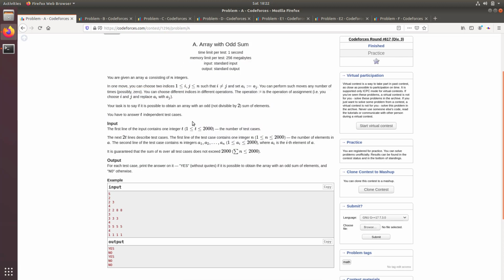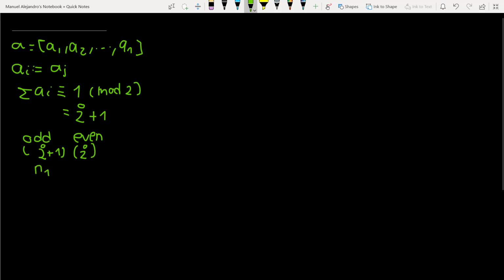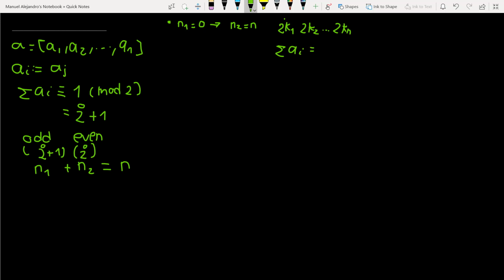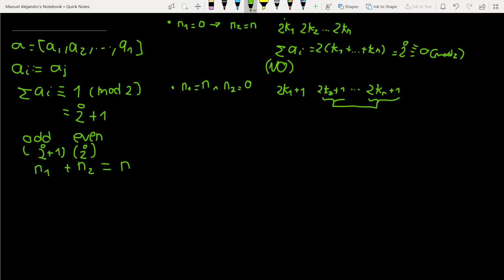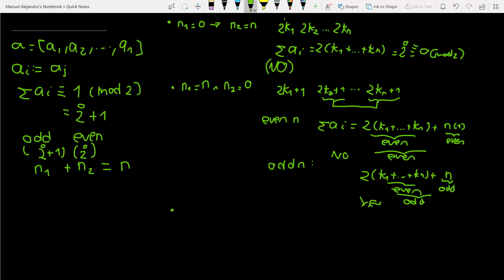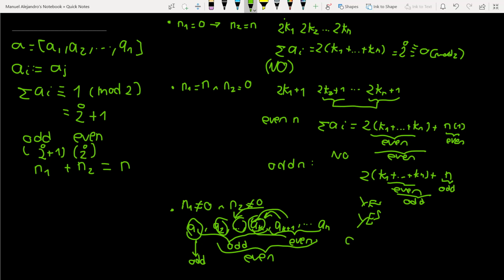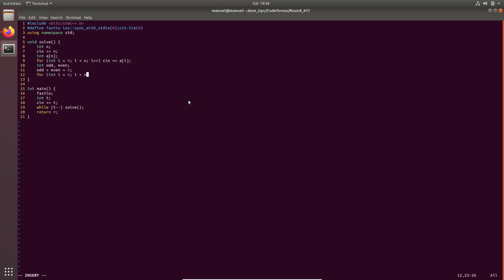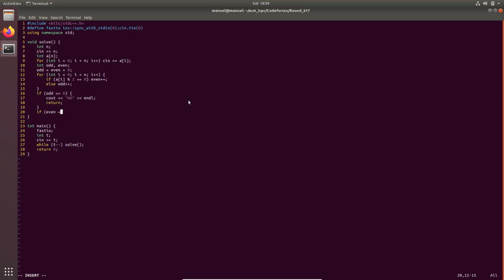Codeforces Round #617 (Div. 3) A. Array with Odd Sum